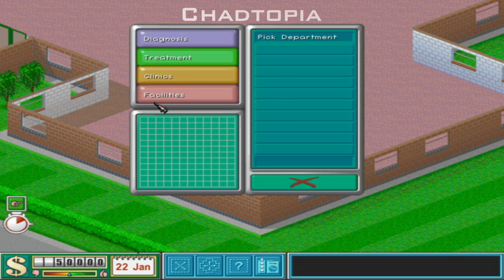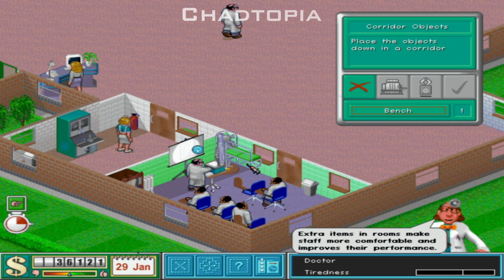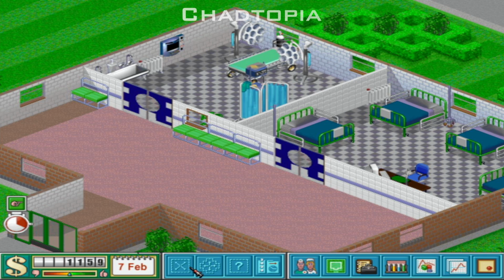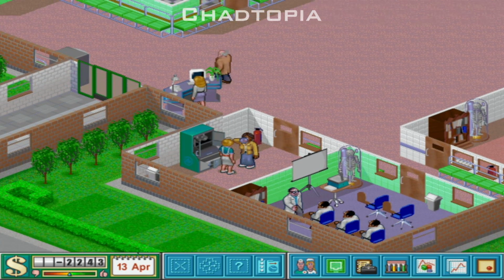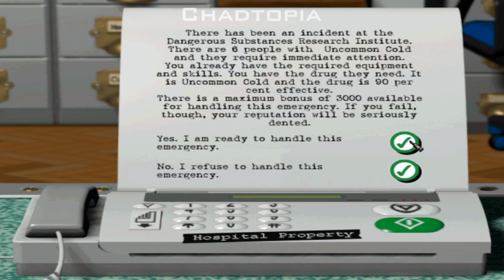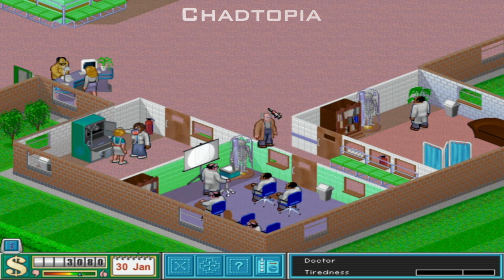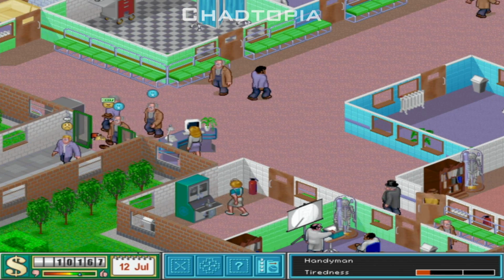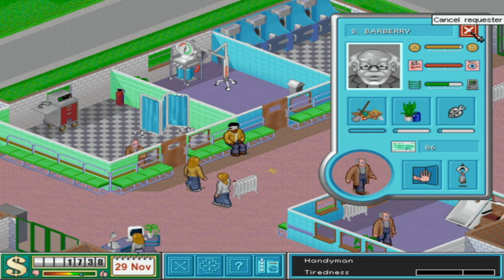Retro Wednesday - Theme Hospital - Episode 6 - Train those mofos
A new hospital, new challenges and fresh vomit!